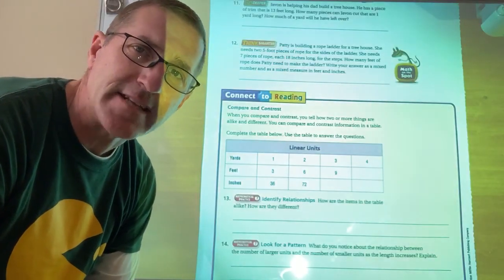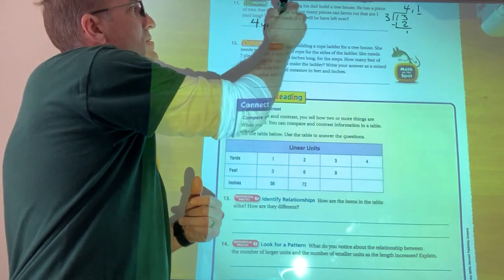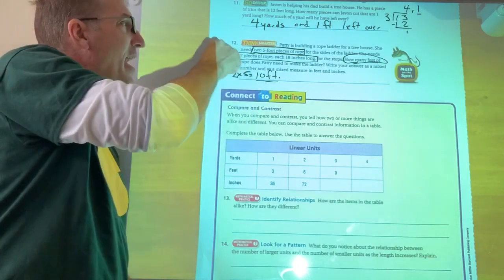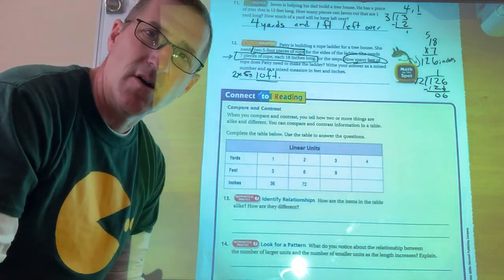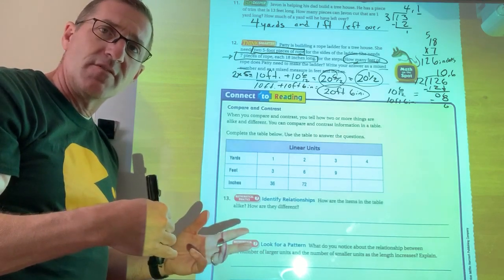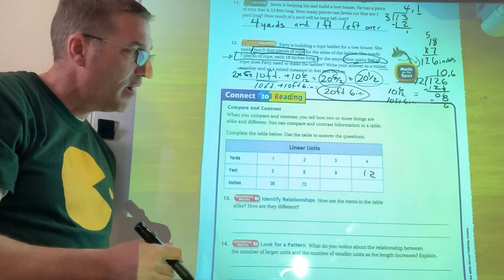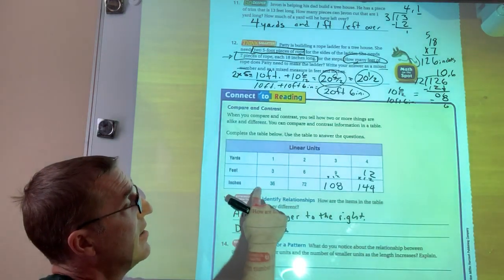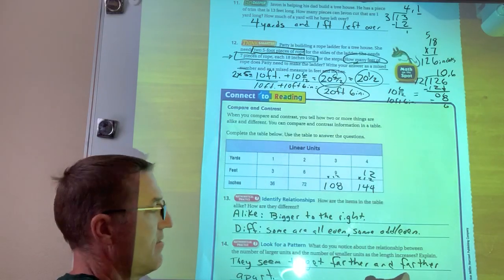10.1 Video 5